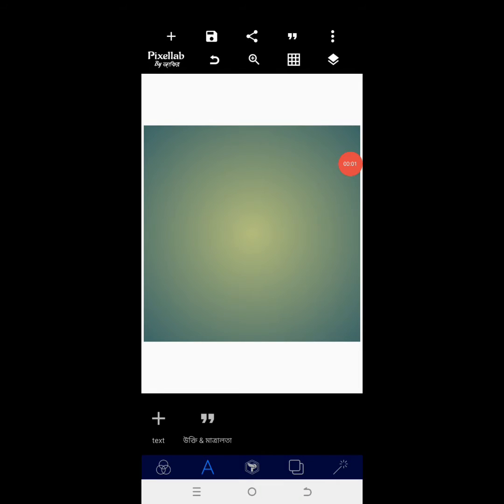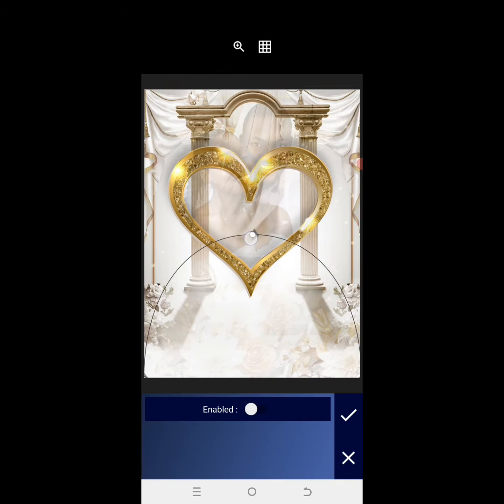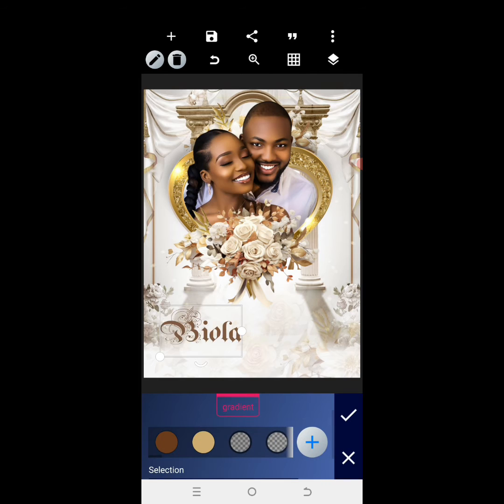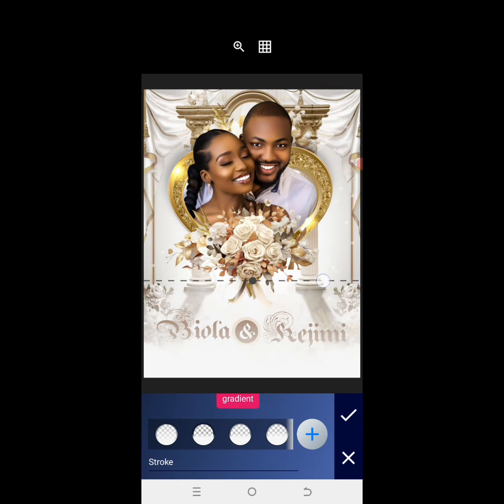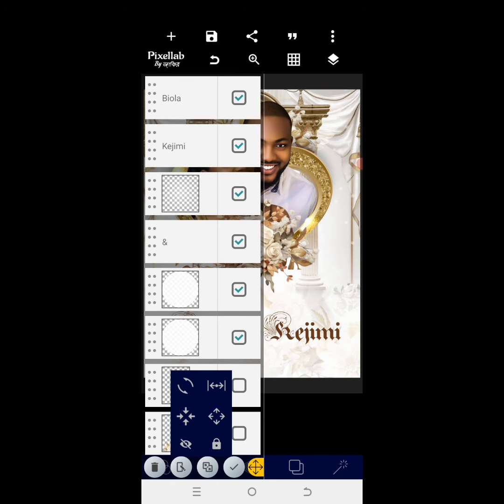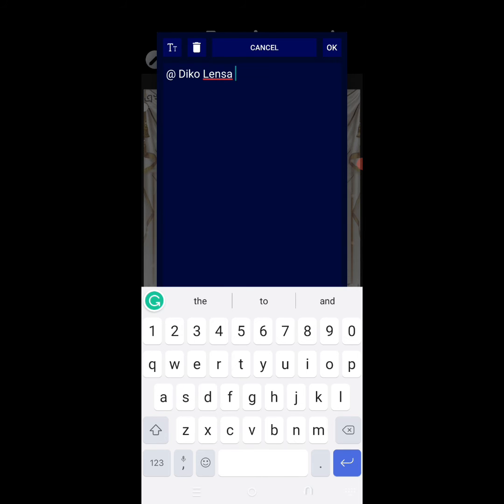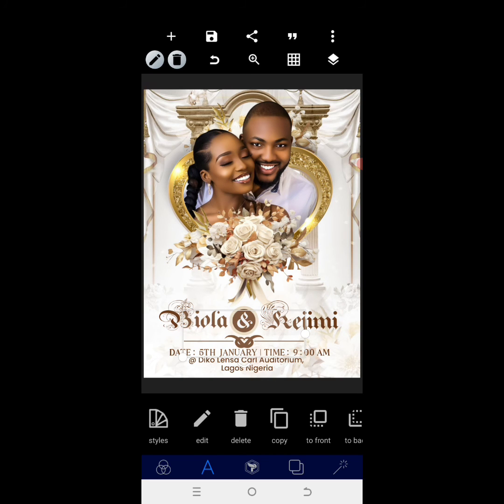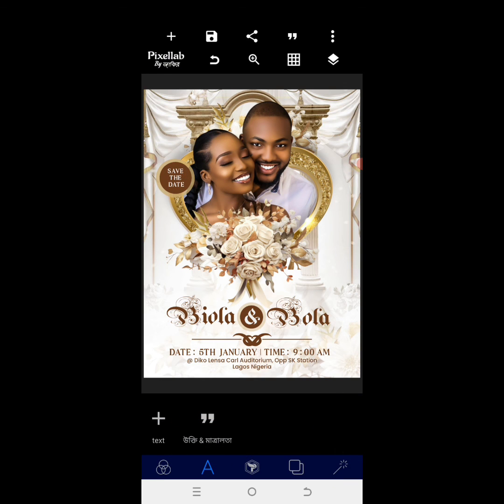How to Design a Wedding Invitation Card in Pixellab - Creative Invitation Card Design | Diko Graphic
On this video i will show you how to design wedding invitation card on pixellab.

My Facebook page : Diko power Design